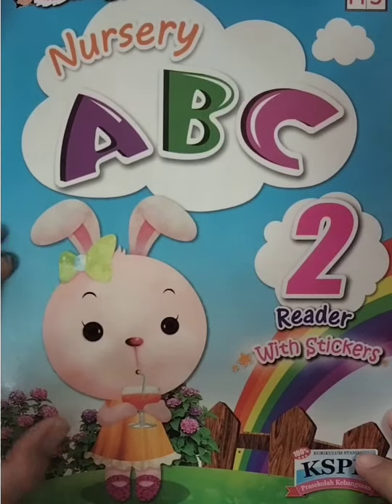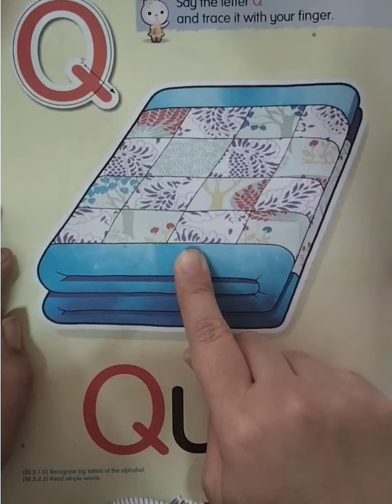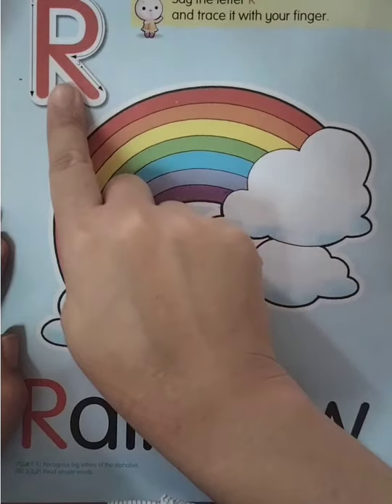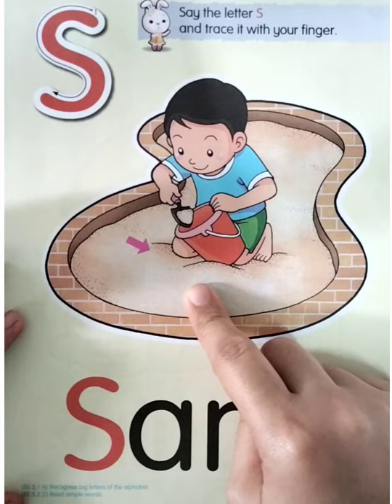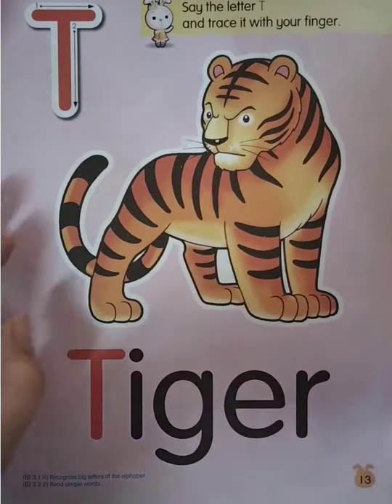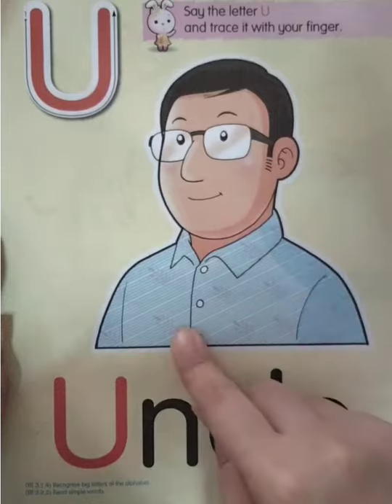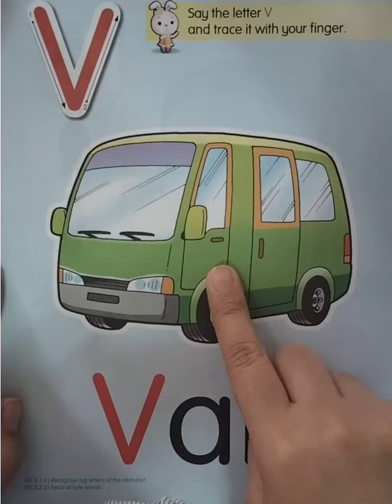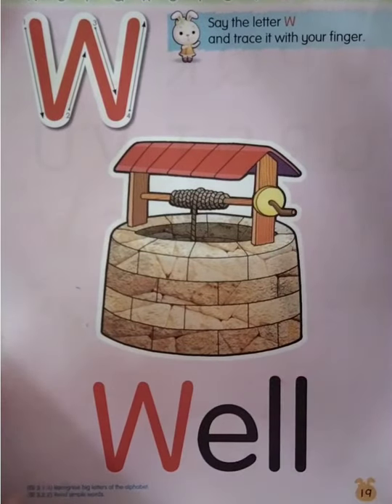PG English Reader page 7,9,11,13,15, 17,19 Review Letter R WTue,30th March 2021